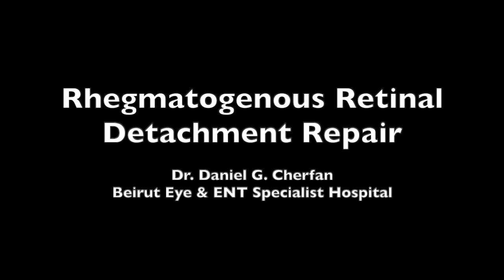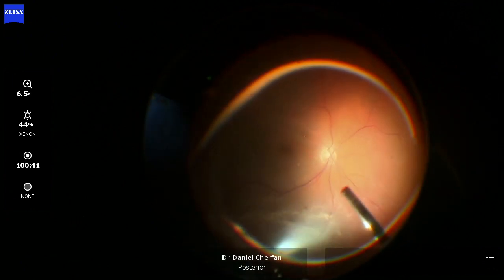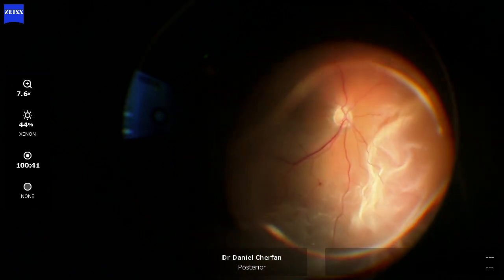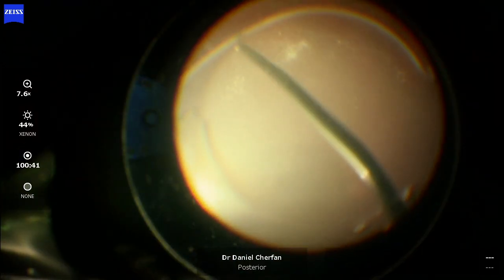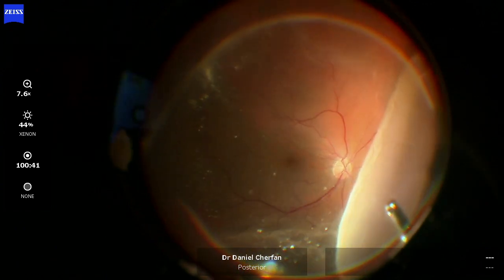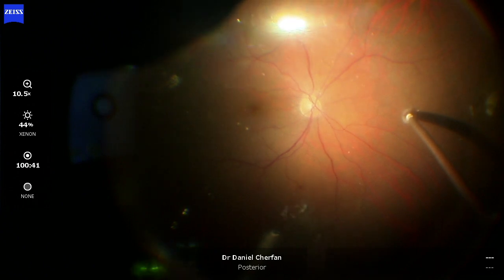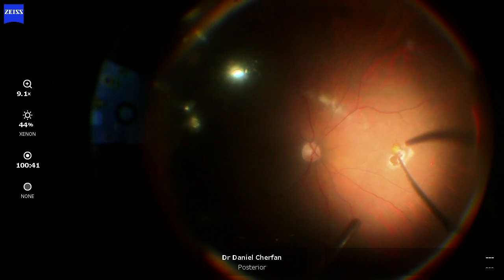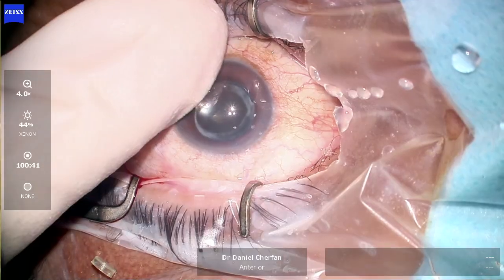Rhegmatogenous Retinal Detachment Repair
Routine case of gentleman with a rhegmatogenous retinal detachment with early macular involvement. The use of a posterior retinotomy in this situation was preferred over drainage through the peripheral breaks. The patient maintained excellent vision post-operatively and recovered very well.